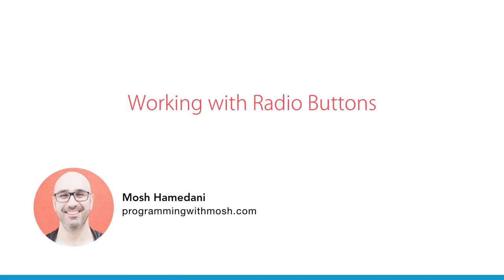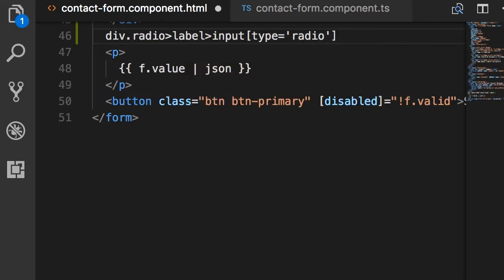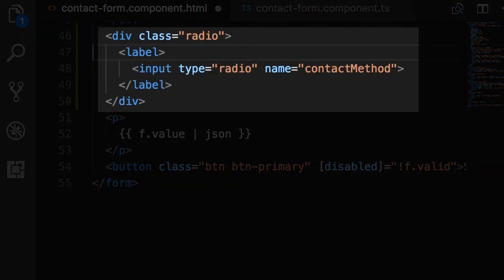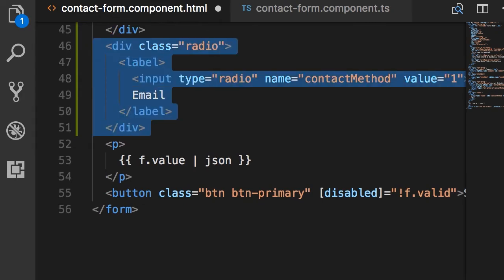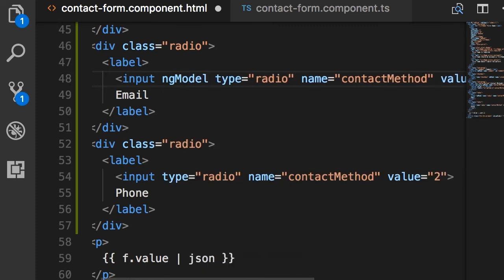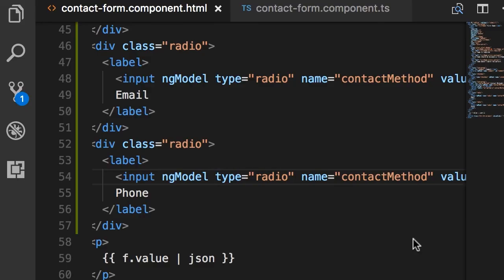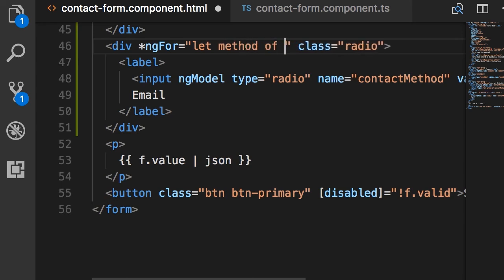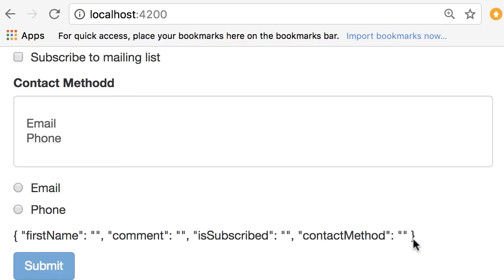Angular | Beginner to Pro #95 - Working with Radio Buttons [By Mosh Hamedani]